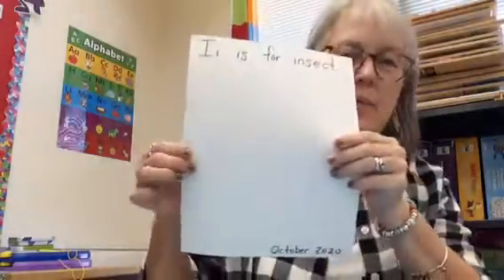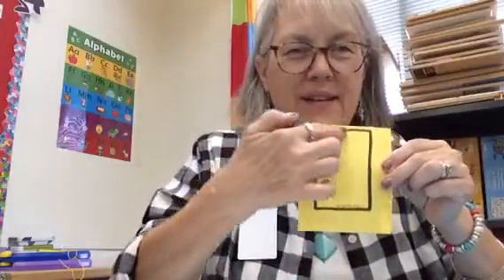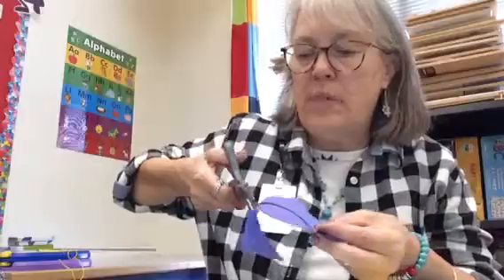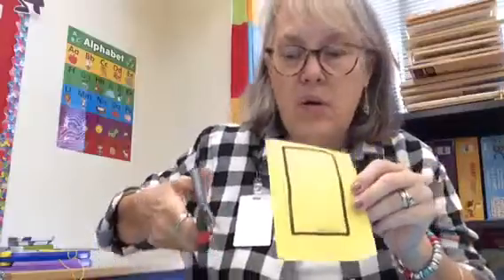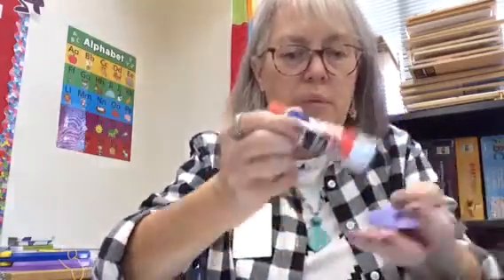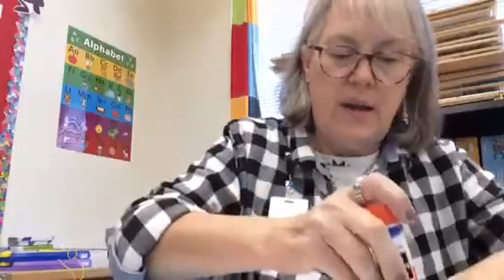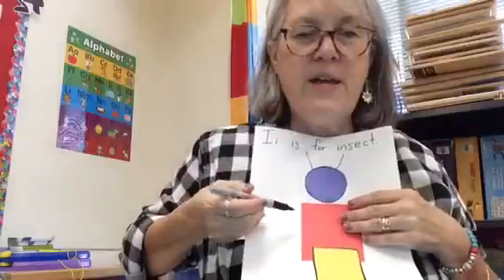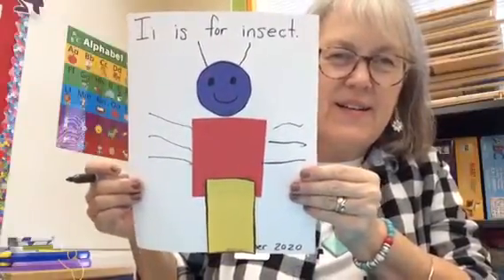Ii is for insect